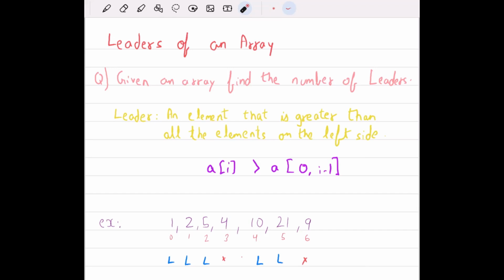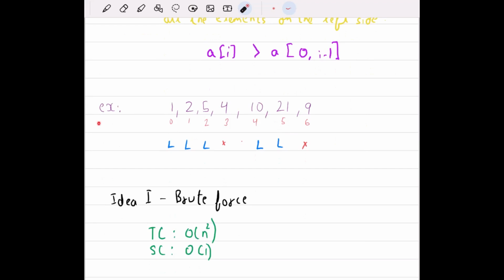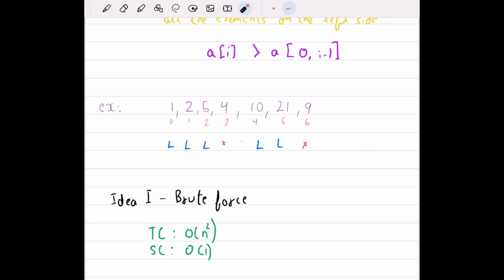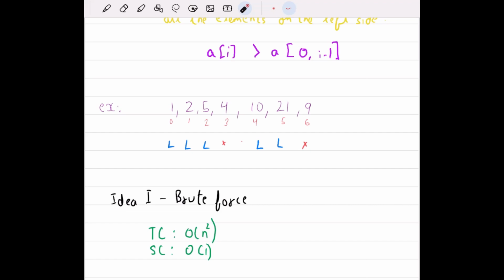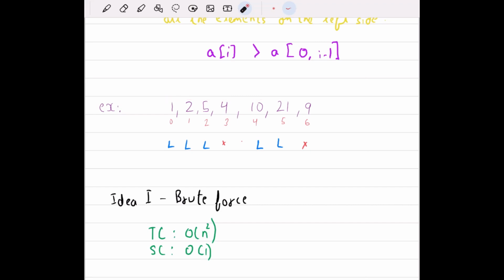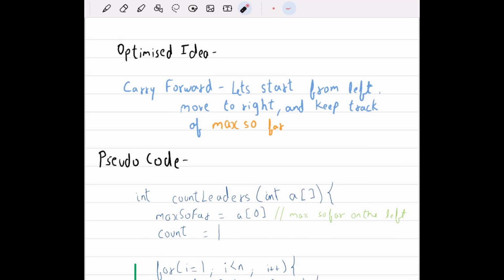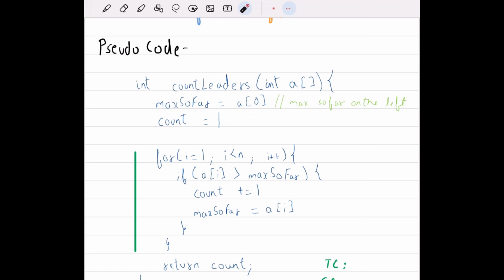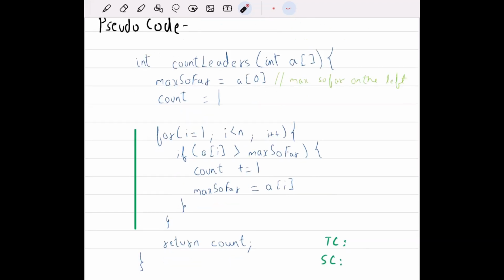Leaders in an Array | Carry Forward Technique | Detailed Explanation & Problem Solving | MAC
array in java class 10 icse
array program in java
arrays representation
arrays for SDE interview questions
arrays for Software Engineer interview questions
arrays advance concepts
array in english
arrays and pointers
arrays in data structure

Welcome to MAC! In this video, we dive into the intriguing problem of finding "Leaders in an Array" and solve it using the efficient Carry Forward Technique. This is a must-watch for anyone looking to enhance their problem-solving skills in competitive programming and coding interviews.

🔍 What You’ll Learn:

Understanding the Problem:

Definition of a Leader in an Array.
Real-world examples to illustrate the concept.
Common pitfalls and challenges associated with this problem.

Carry Forward Technique:

How it simplifies the process of finding leaders in an array.
Step-by-step breakdown of the algorithm.

Hands-On Example:

Detailed walkthrough of a sample problem.
Analyzing time complexity and efficiency.

By the end of this video, you’ll have a solid understanding of how to identify leaders in an array using the Carry Forward Technique and be well-prepared to tackle similar problems with confidence.

Happy Learning! 🚀